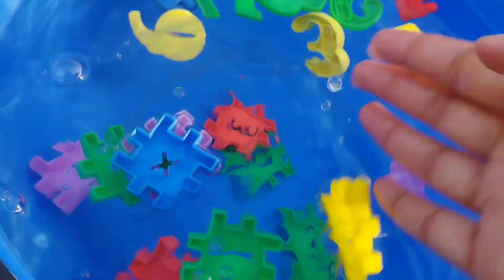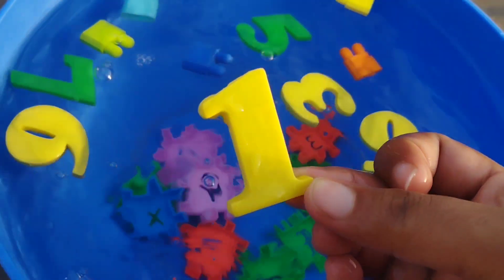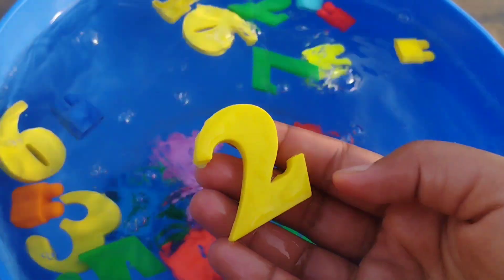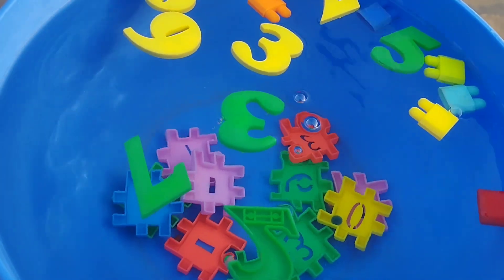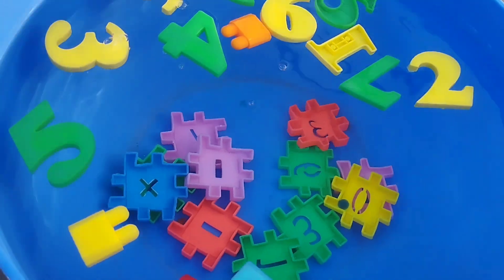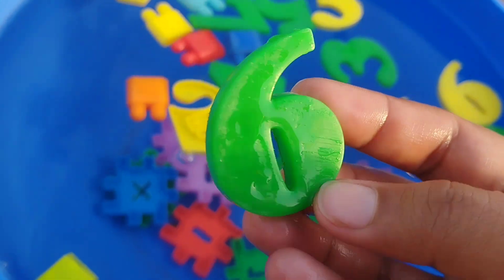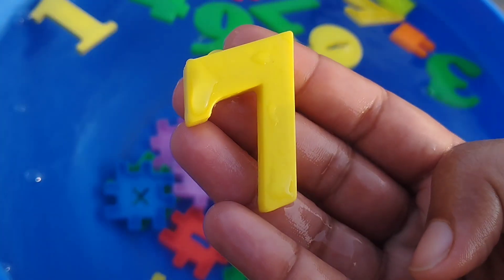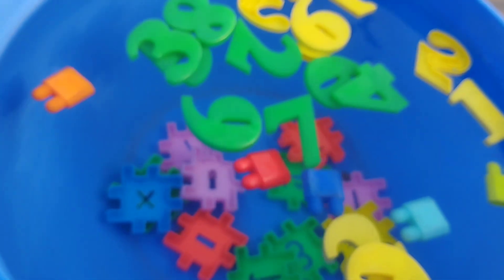1to10 numbers, number puzzle, 12345, 123 counting, numbers, counting, 12345678910, numberblocks toys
1to10 numbers, number puzzle, 12345, 123 counting, numbers, counting, 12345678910, numberblocks toys
iba tv
1to10 numbers, number puzzle, 12345, 123 counting, numbers, counting, 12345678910, numberblocks toys